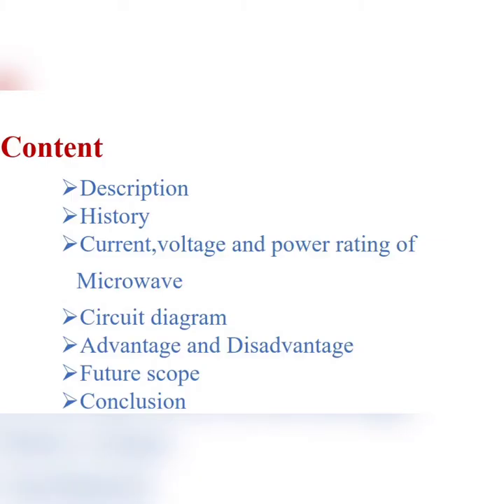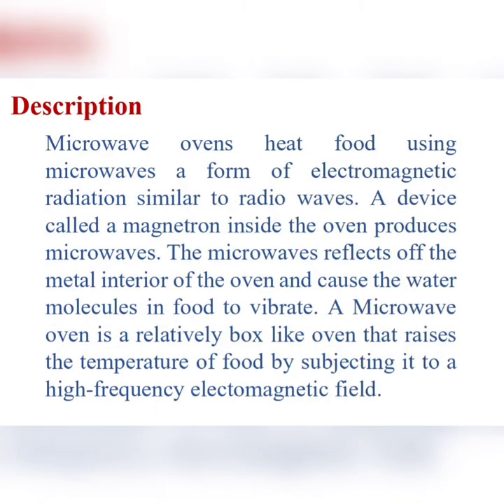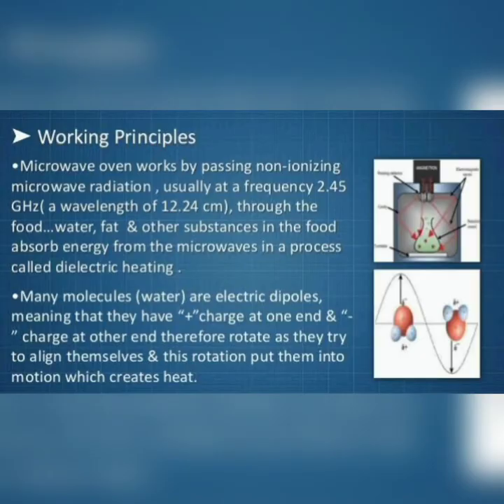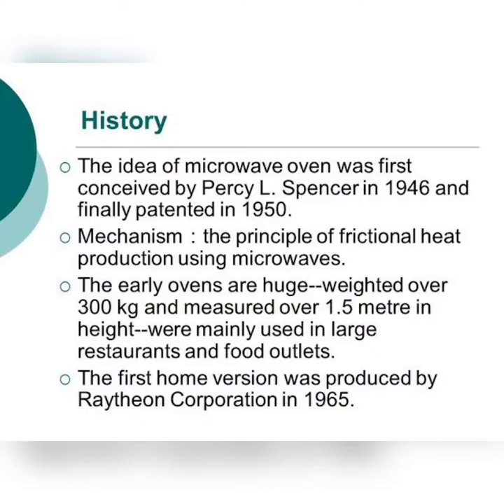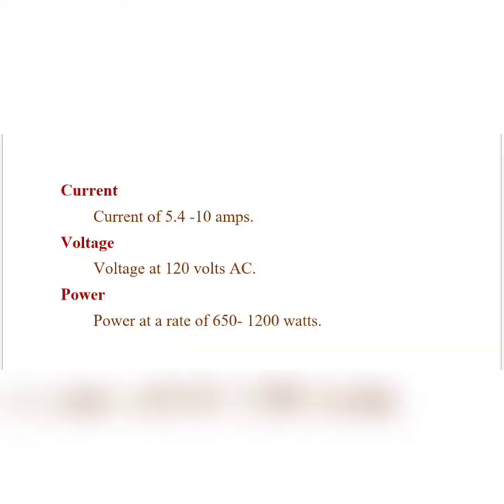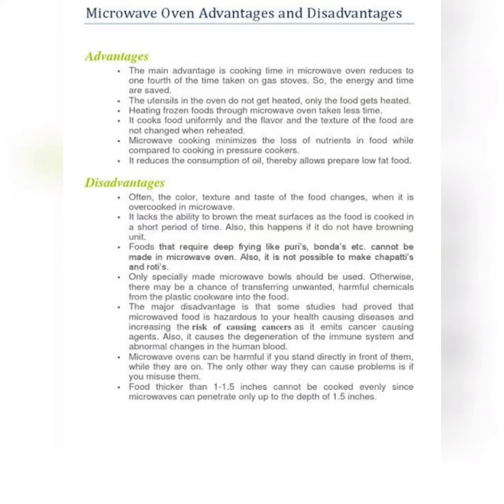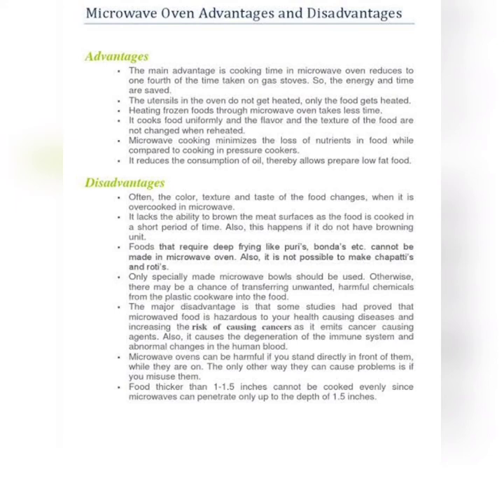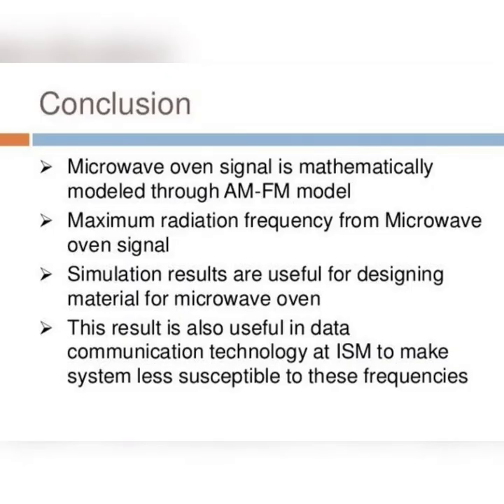Presentation on topic Microwave oven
microwave oven